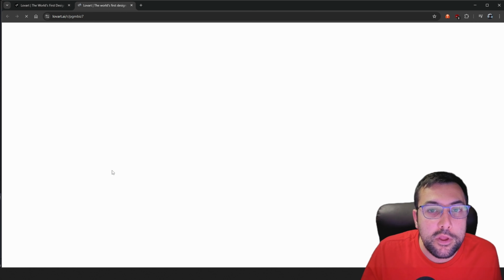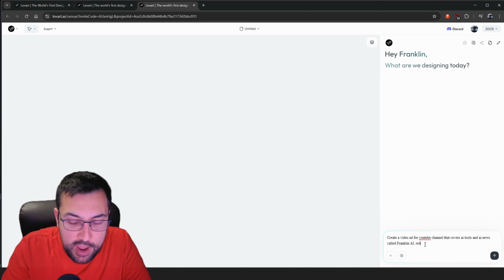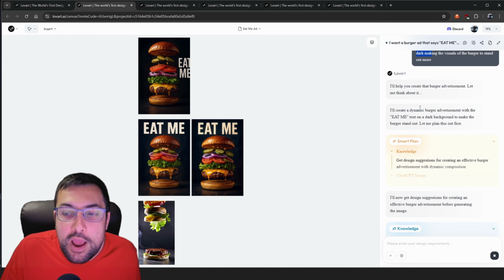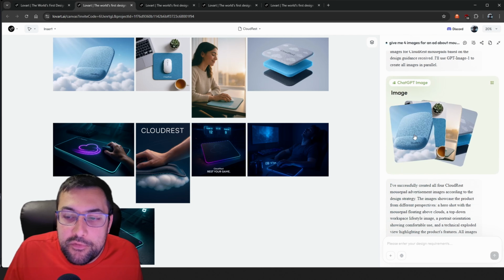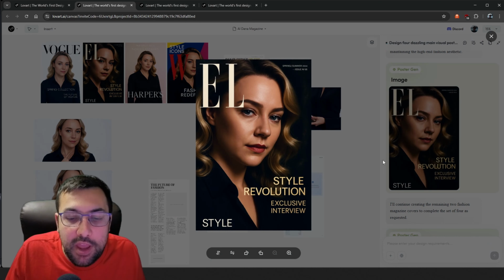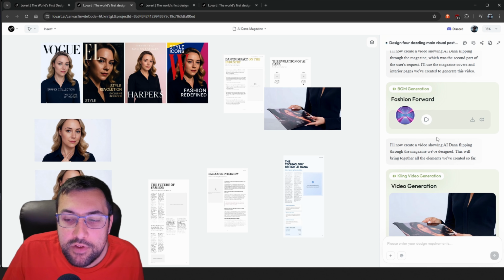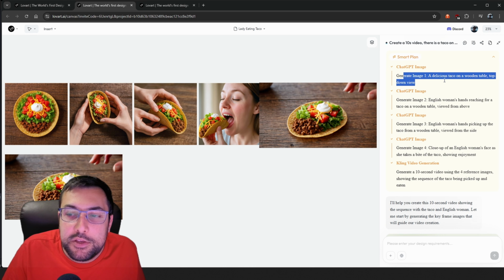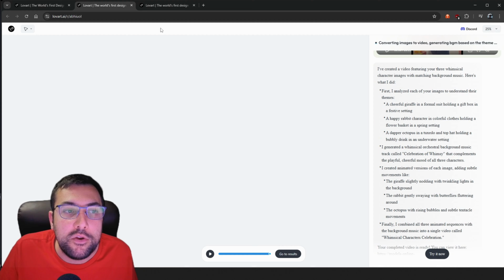First Ever AI Design Agent That Creates Everything! 🤯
Revolutionary AI Design Agent in Action! 🚀

Discover the first-ever AI design agent that’s transforming the creative process! This revolutionary tool bridges the gap between creativity and technology by generating stunning images, videos, and even audio-driven content from just a simple prompt. Unlike traditional AI models, this agent double-checks its outputs against your original request, ensuring accuracy and innovation every step of the way.

In this video, we explore how to access the tool, its cutting-edge features, and tips for maximizing its potential. Whether you’re designing custom posters, creating video ads, or bringing complex ideas to life, this tool offers endless possibilities. You’ll see real-life demonstrations, including dynamic burger ads, gamer-themed visuals, and even a magazine brought to life with AI-generated pages and animations.

CHAPTERS:
00:00 - Introducing Lovart: Your AI Design Sidekick
00:32 - What Lovart Can Do For YOU
00:50 - Design Example: Stunning Bags
01:44 - Design Example: Unique Coffee Collections
01:48 - Design Example: Hilarious Marketing Memes
02:51 - AI Magic: Crafting Posters
03:27 - AI Magic: Eye-Catching Burger Ads
04:52 - AI Magic: Creative Mousepad Ads
05:43 - Next Level: AI Magazine Layouts
10:00 - From Still to Motion: AI Video Creation
11:40 - Important Stuff